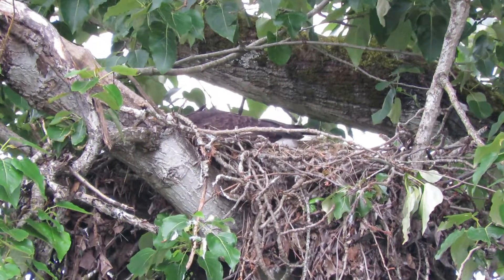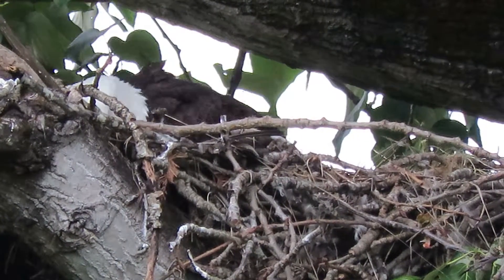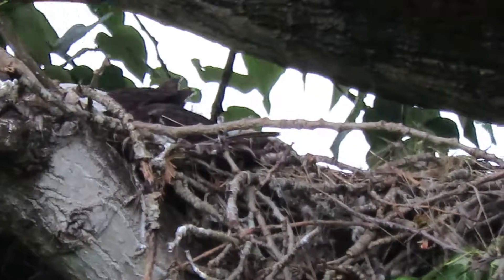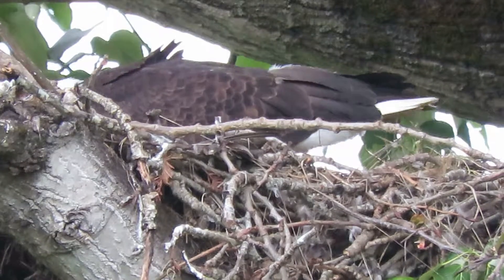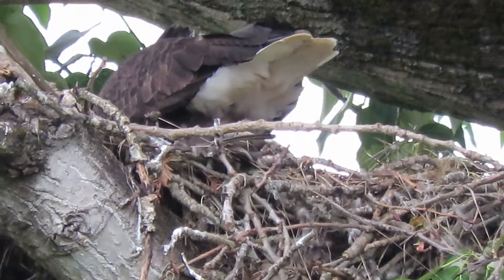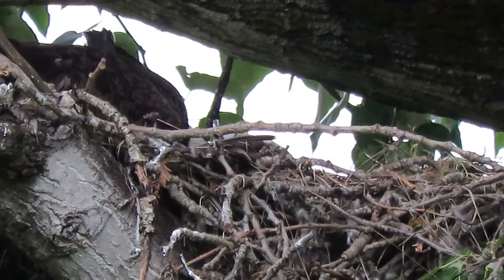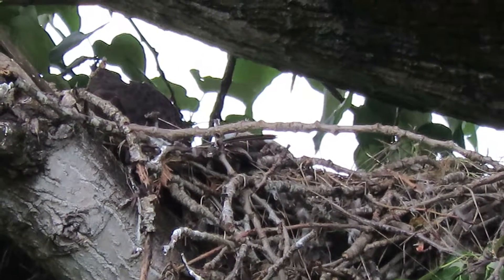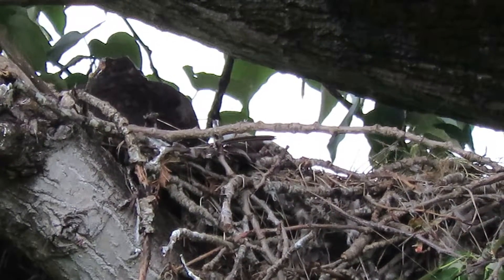04/24/16 RHM Bald Eagle Nest at Kent, Wa 6485-83